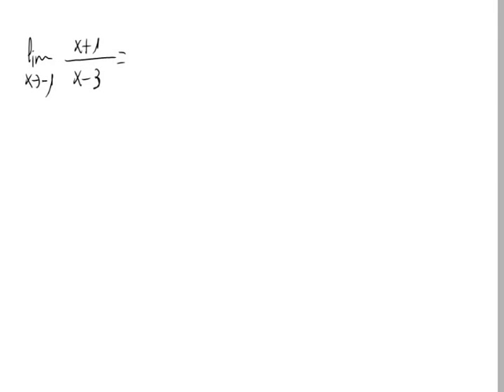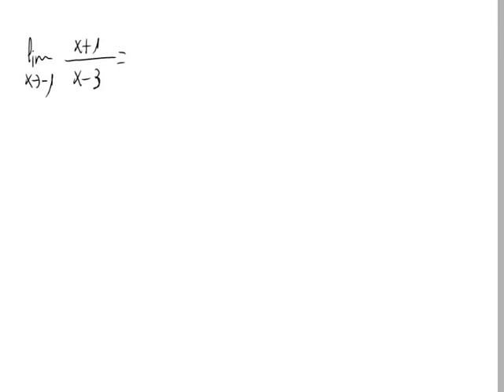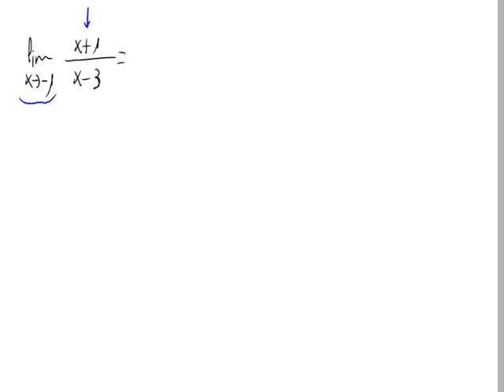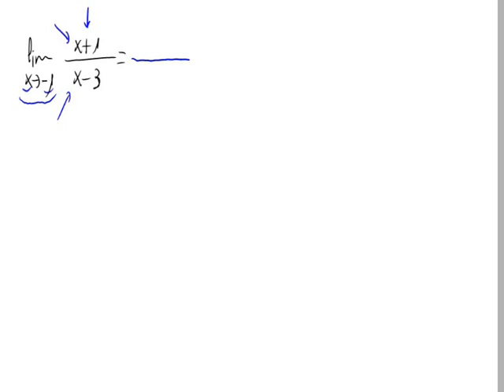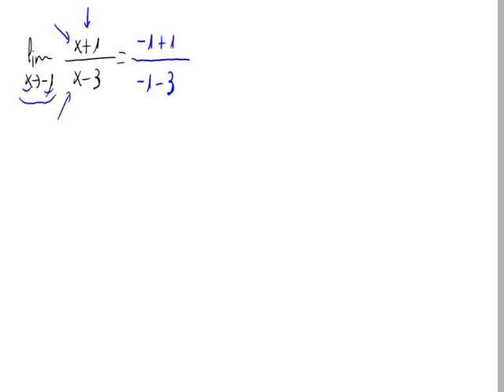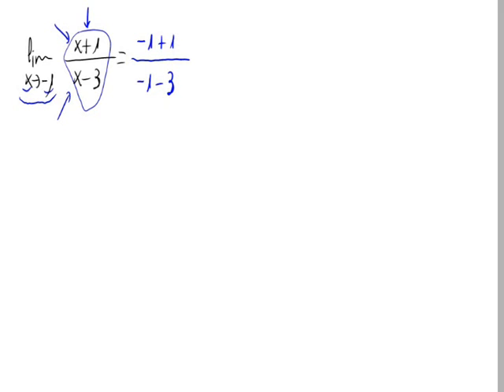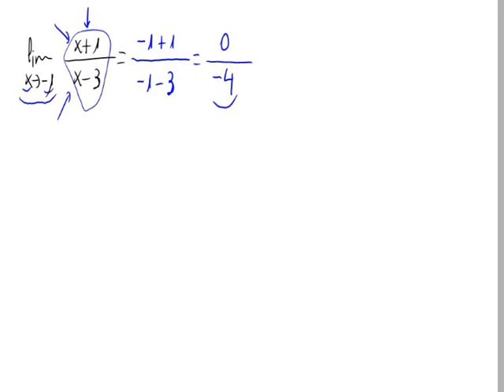Limit of a function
In this video we calculate the limit of a function.